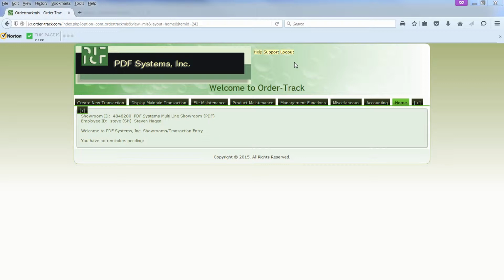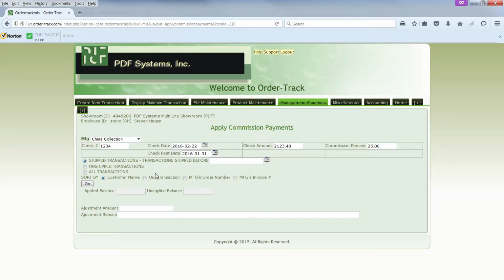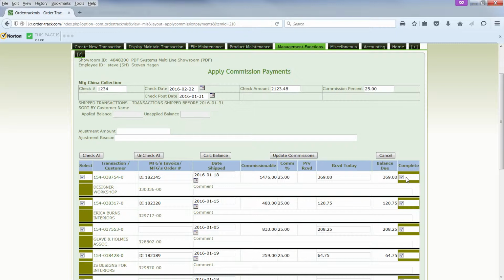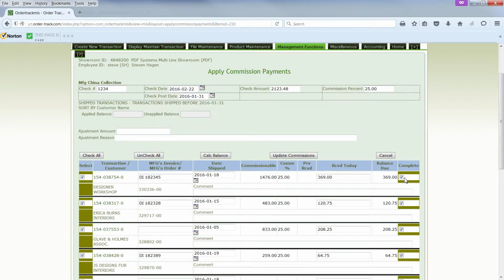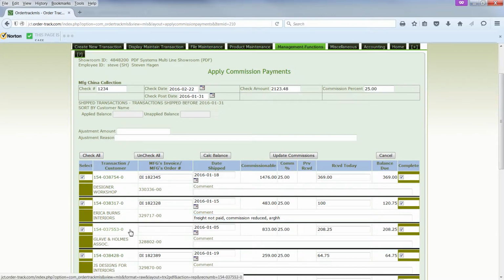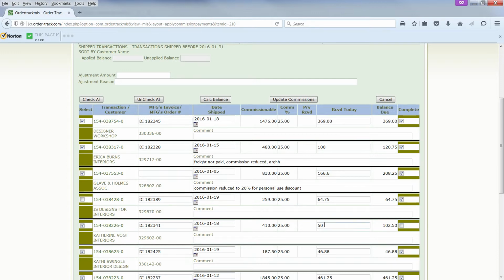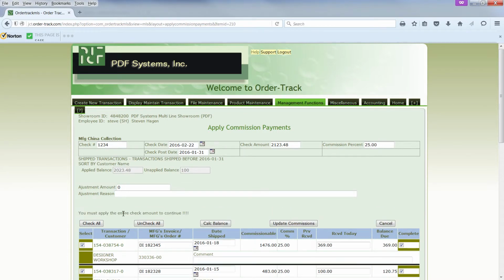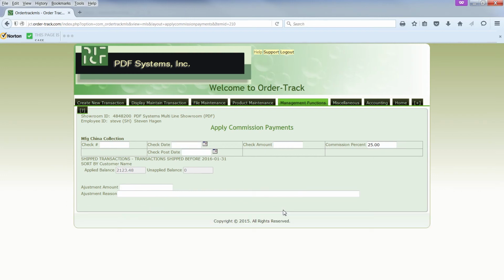Commissions Video 1b Apply Commission Payments